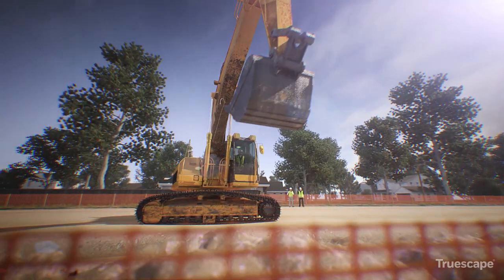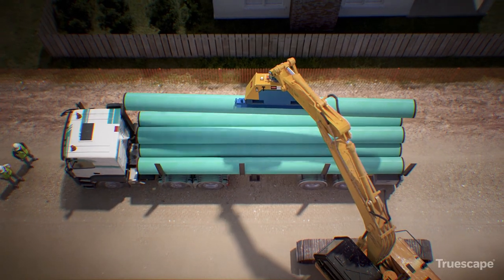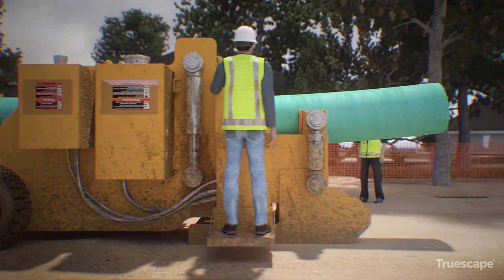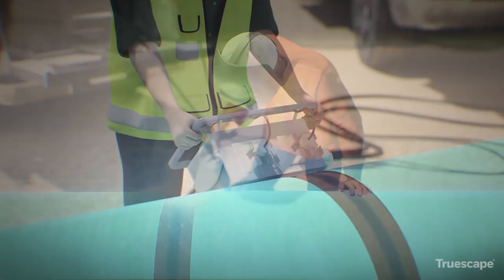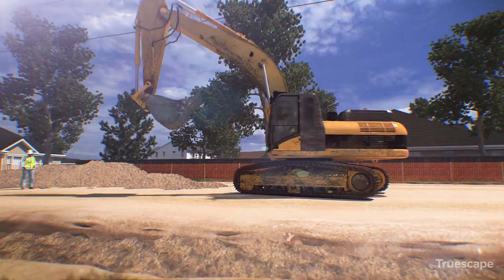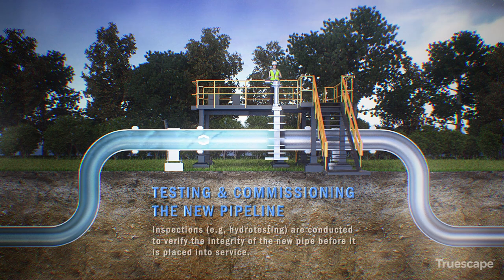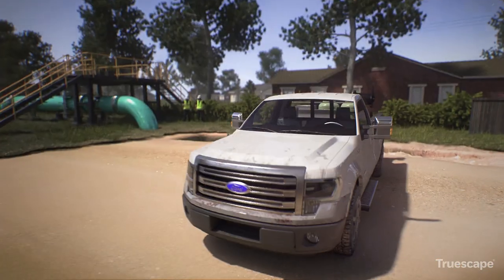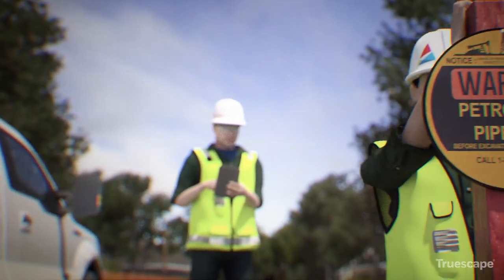Pipeline Construction: Ensuring Safety & Quality | ExxonMobil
Learn how a pipeline is constructed.

There is immense quality and care put into the construction of our pipelines. From manufacturing to transport to installation and restoration, ExxonMobil is committed to the safety and maintenance of our pipelines and pipeline team members.

Watch our step-by-step process:

00:32 Preparing The Pipeline Location
00:41 Digging The Trench
00:50 Laying Down The Pipes
01:03 Welding The Pipes
01:11 Laying The Pipeline Into The Trench
01:20 HydroTesting Begins
01:34 Topsoil  Is Added And Pipeline Right Of Way Restoration Begins
01:44 Pipeline Monitoring And  Maintenance Commences

Follow ExxonMobil for the latest updates on natural gas, emissions reduction and more: